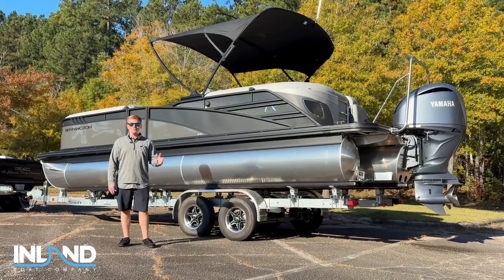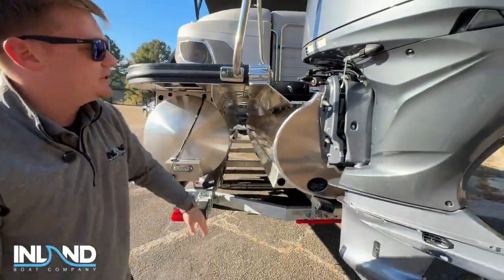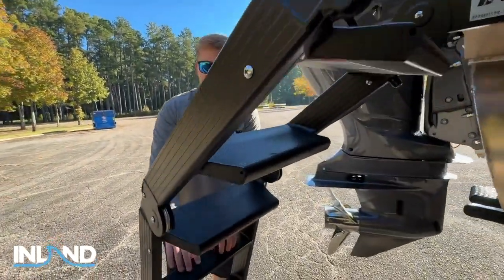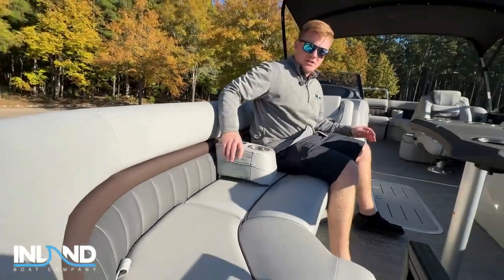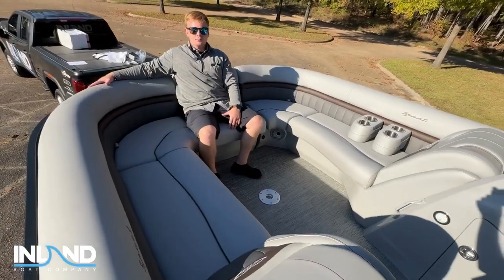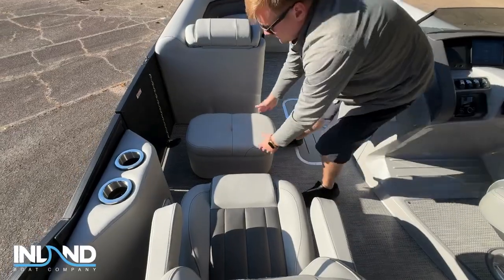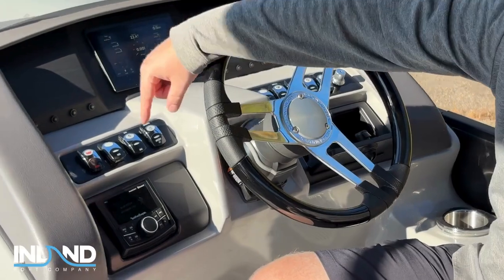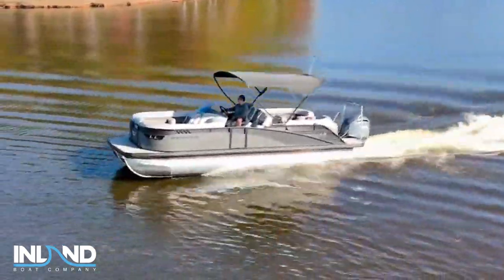Bennington 24LX Sport Fastback: Update: SOLD!!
Bennington 24LX Sport Fastback Walkthrough with Tommy at Inland Boat Company!

0:21 Yamaha 300HP V6
1:00 Blackout Package + Trim Kit
1:40 Lilly Pad Ladder Upgrade
3:09 Dual Captains Chairs + Stadium Seating
4:21 Powered Bimini Deployment

Inland Boat Company - Raleigh-Durham's premier Malibu/Axis/Bennington sales and service center.